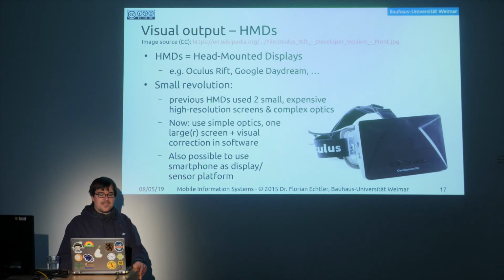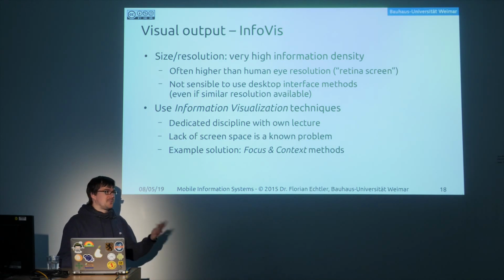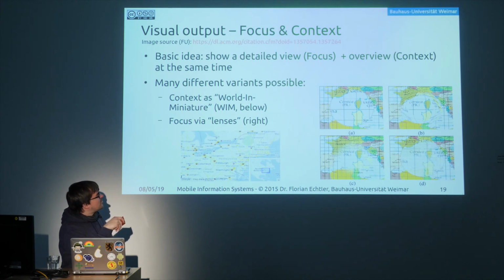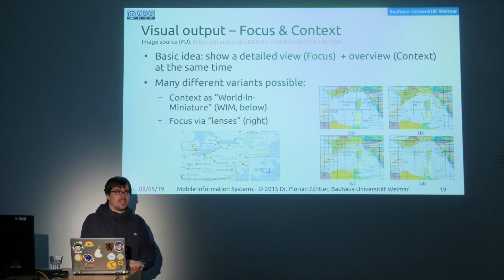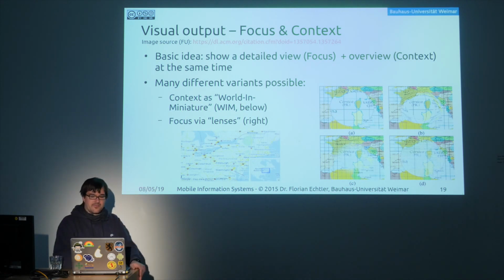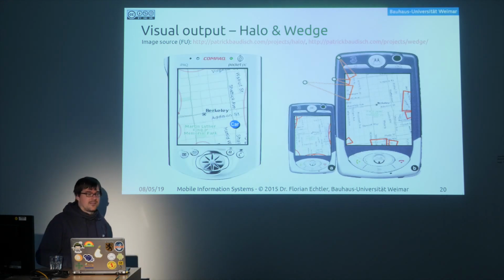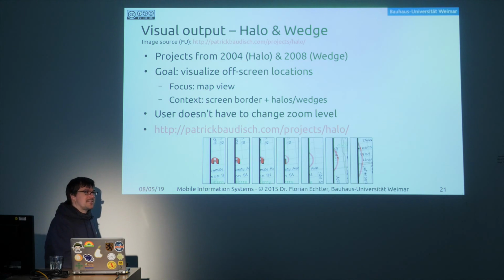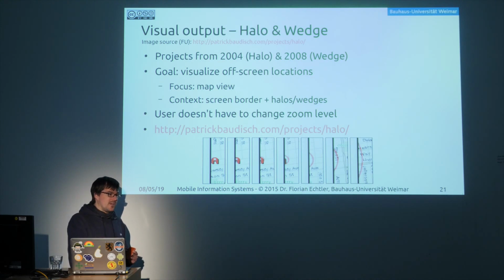MIS - Lecture 05.4 - Input and Output